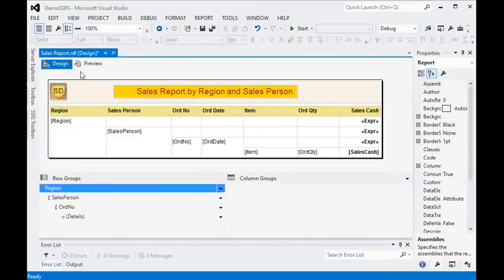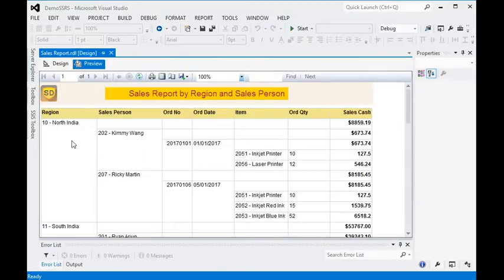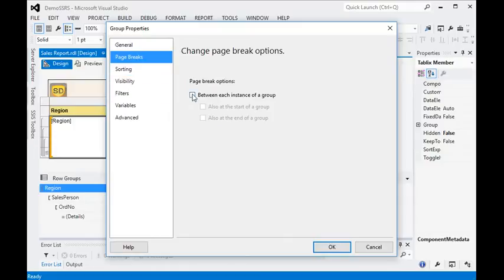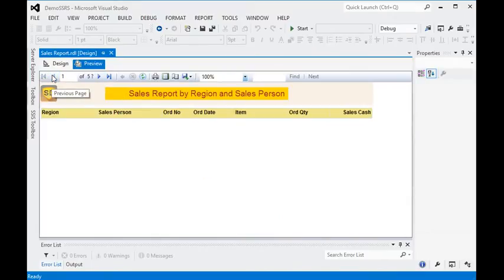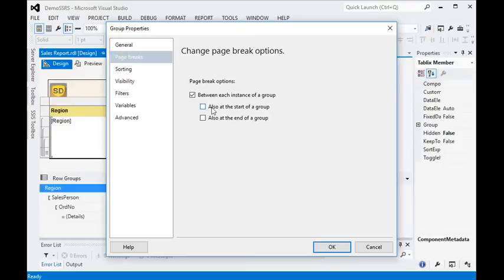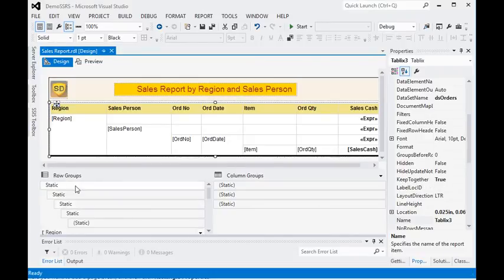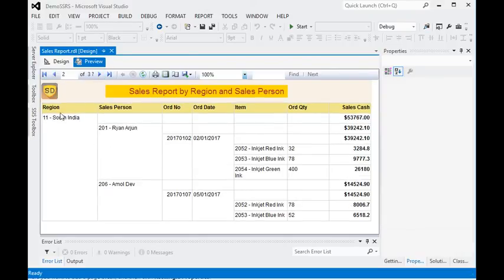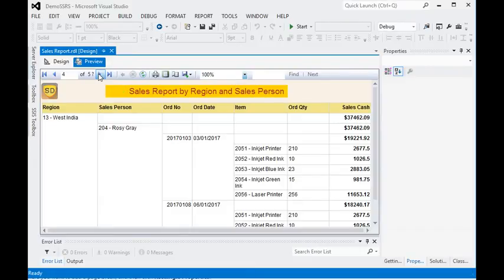SSRS - How to Add Page Break and Fixed Header in SSRS Report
In this video of SSRS Tutorial, You will be learning How to add Page  Break and Fixed header in every new page in SSRS to organise and summarise your data in a better manner.  Page Break and Fixed header provides a way of managing large amounts of report.